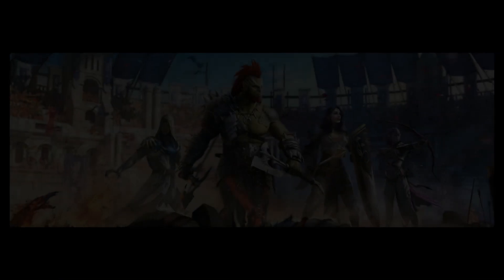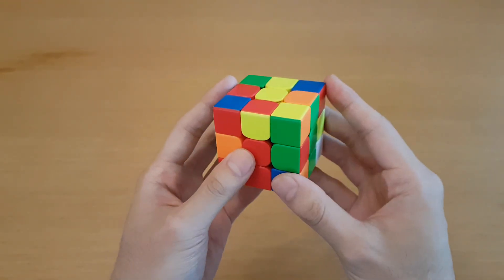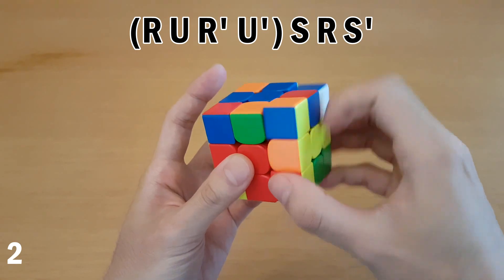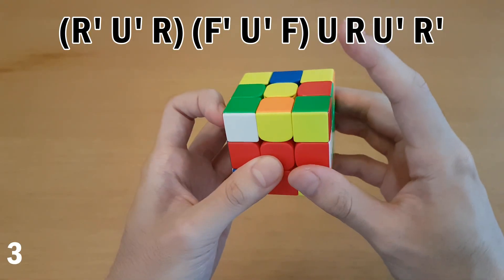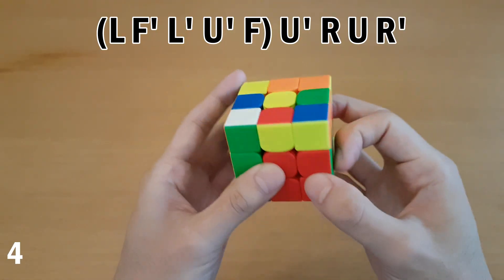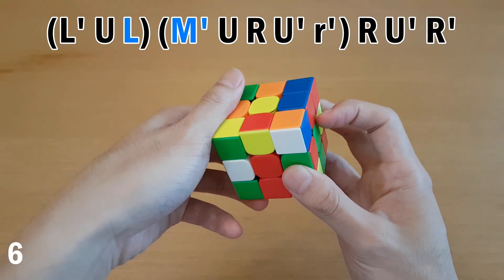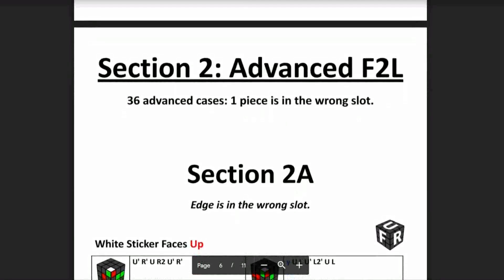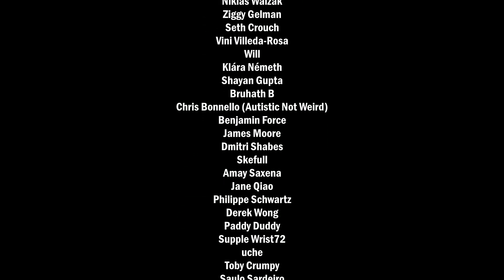Rubik's Cube: F2L Tricks #9 (CFOP)